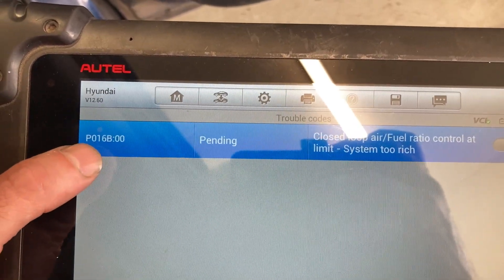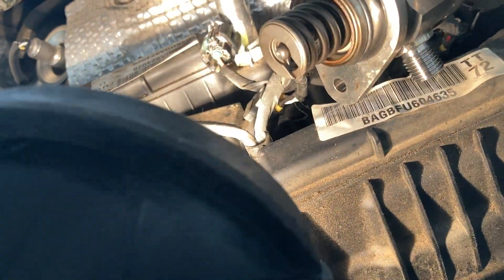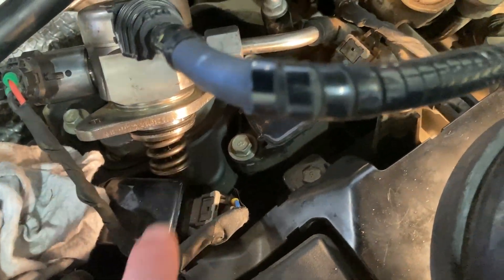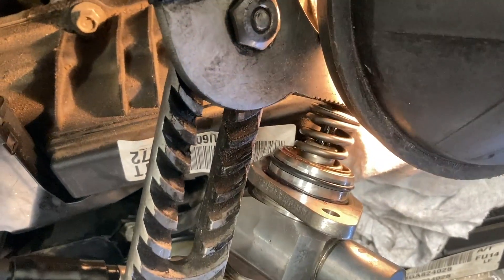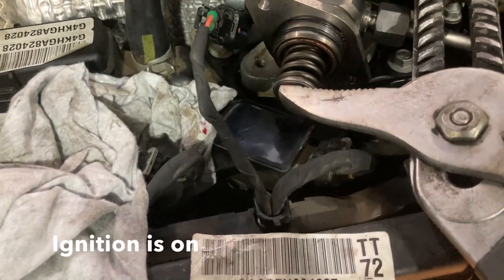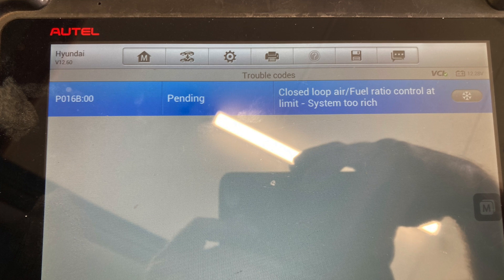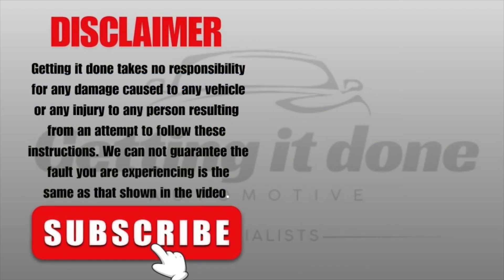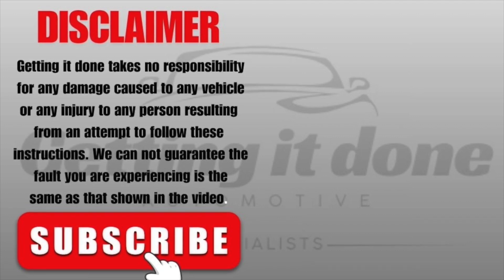P016B Hyundai Sonata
Hyundai sonata with a p016B fault code. In this video we will show you what to check for to repair the p016B fault code for system too rich in a hyundai.

Hyundai P016B Fault Code Explained | Troubleshooting & Fixes

In this video, we dive into the Hyundai P016B fault code, a common issue that can affect various Hyundai models. Learn what this diagnostic trouble code (DTC) means, what causes it, and how to fix it to get your car running smoothly again. Whether you're a DIY mechanic or just curious about your vehicle's health, this guide will help you understand the problem and offer solutions.

What is P016B? The P016B code is caused by the oxygen sensor reading a rich condition. This can lead to poor fuel efficiency, increased emissions, and other performance issues if not addressed.

In this video, we cover:

The meaning of the P016B fault code
Common causes of the P016B code
Step-by-step troubleshooting for the issue

If you're facing this issue, watch till the end for useful insights and solutions to help you fix the P016B error code and avoid costly repairs.